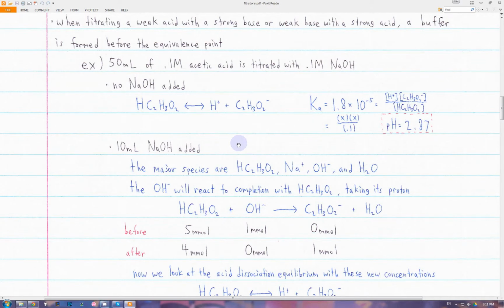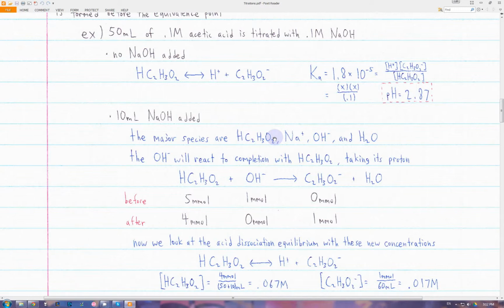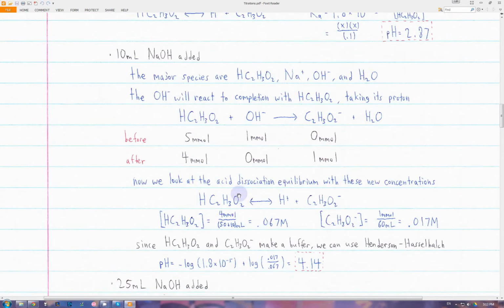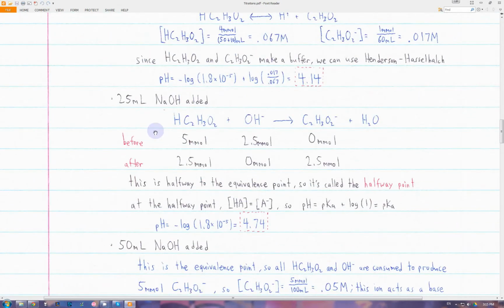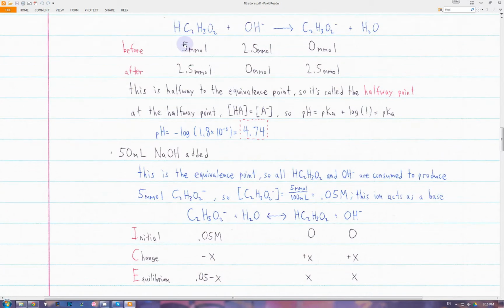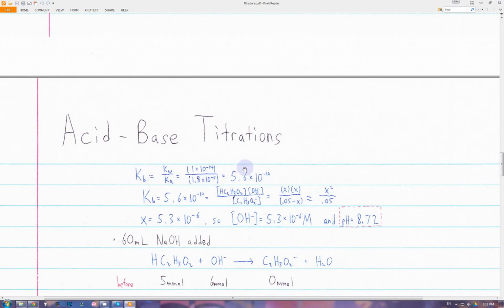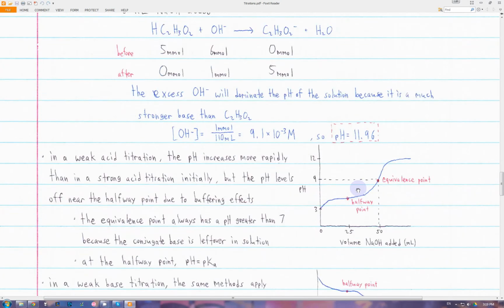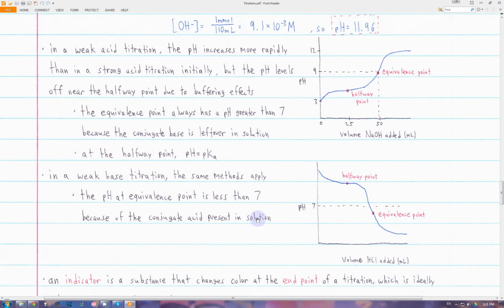[Chemistry] Acid-Base Titrations: Weak Acids and Bases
In this video I go over titrations involving weak acids or bases.